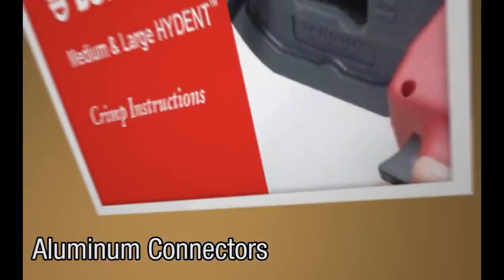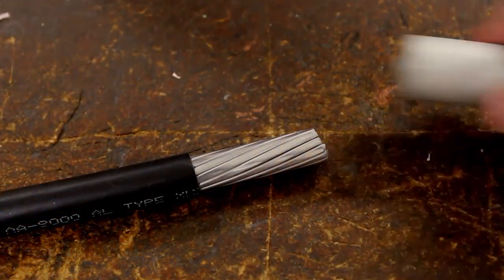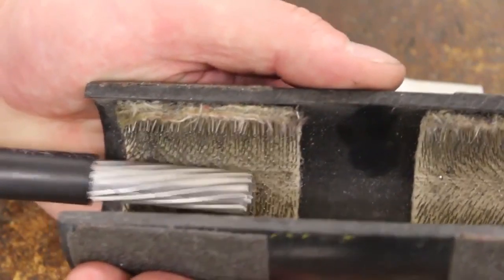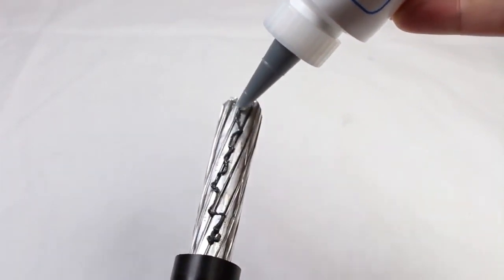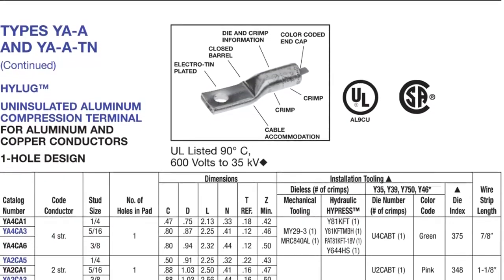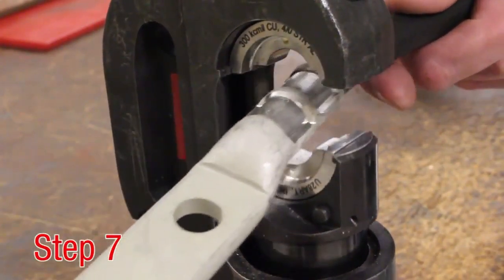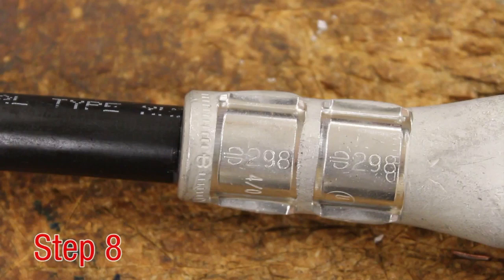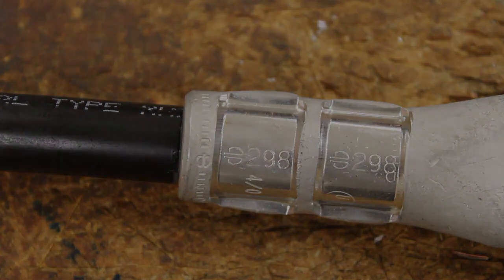الطريقة الصحيحة لترملة الكابلات الالمنيوم